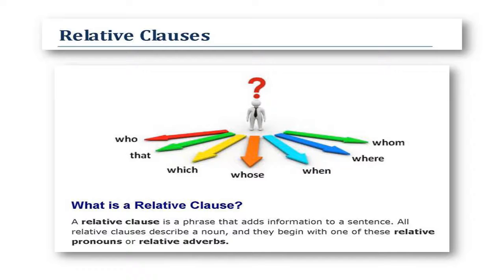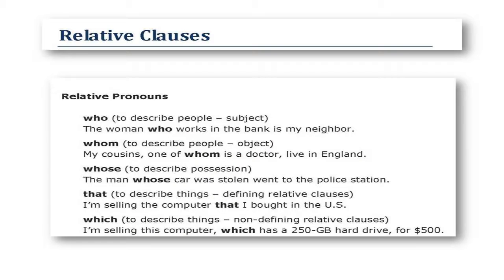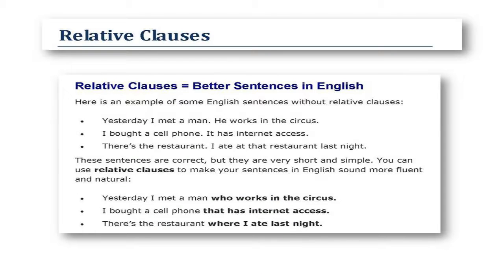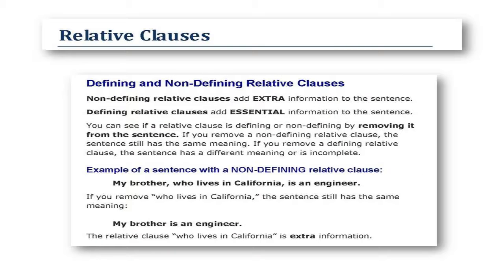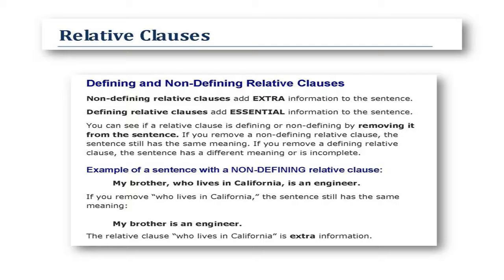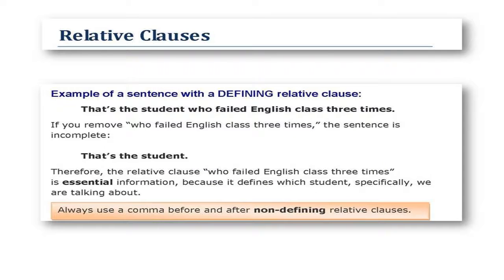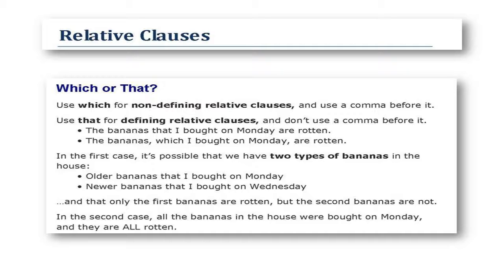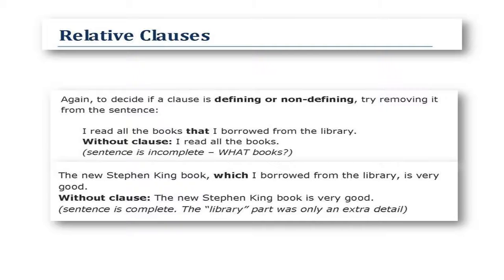Intermediate English Grammar #17 Relative Clauses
Easy English with David
who, that, which, whose,whom, where, when